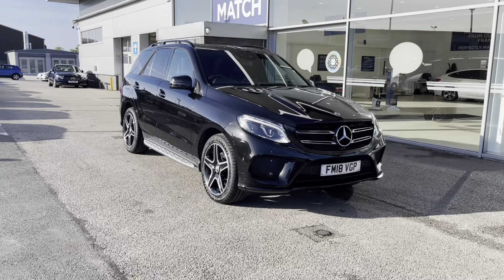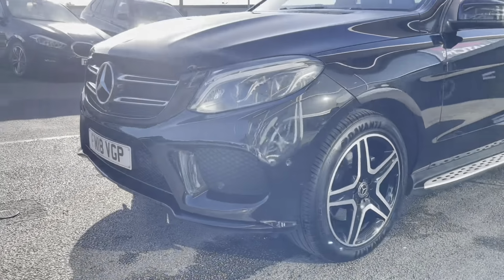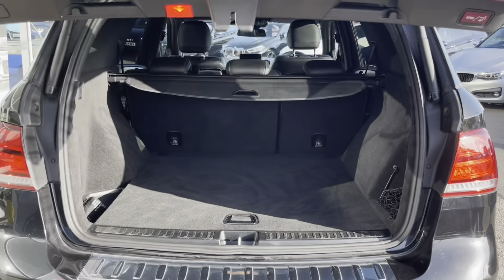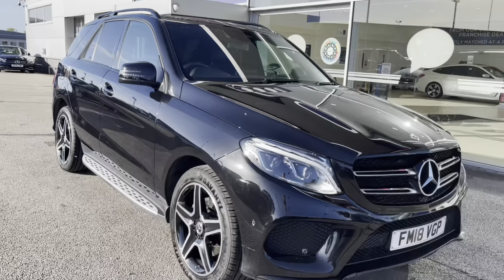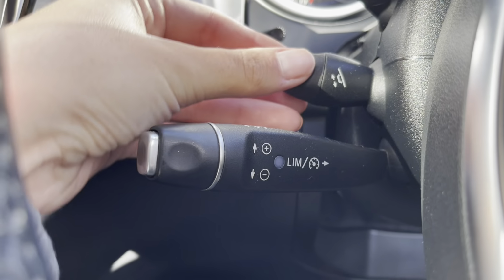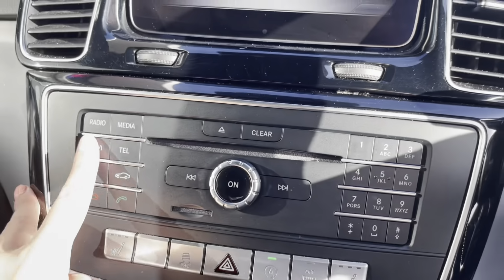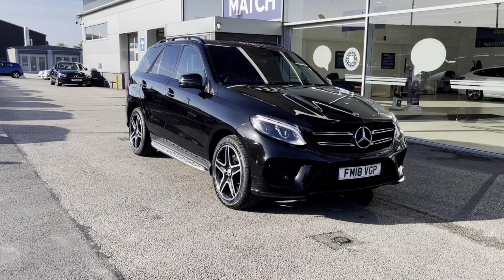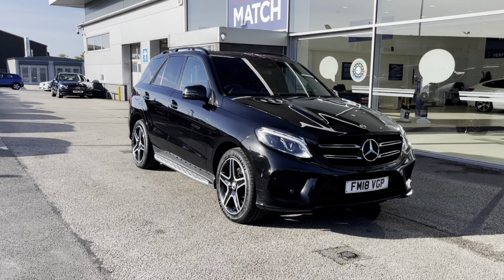Used Mercedes-Benz GLE Class 2.1 GLE250d AMG Night Edition G-Tronic 4MATIC I Stafford Motor Match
This stunning Mercedes-Benz GLE Class 2.1 GLE250d AMG Night Edition G-Tronic 4MATIC has just come into stock at Motor Match Stafford.

Registration: FM18VGP
Fuel: Diesel
Gearbox: Automatic

Key features include:
~ Rear Camera
~ Front Memory Seats

OR

0:00 - Introduction
0:30 – Exterior Tour
0:53 - Rear Seats Tour
1:11 - Boot Tour
1:34 - Front Seats Tour
2:00 - High Tech Features
3:47 - How To Contact Us